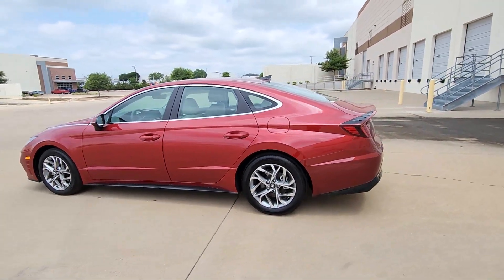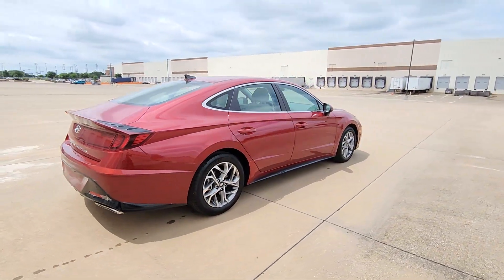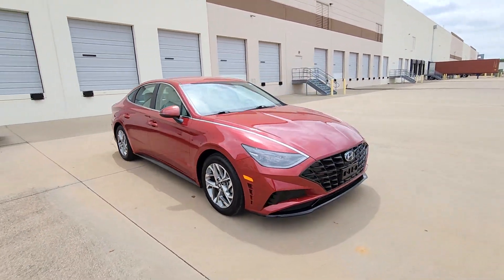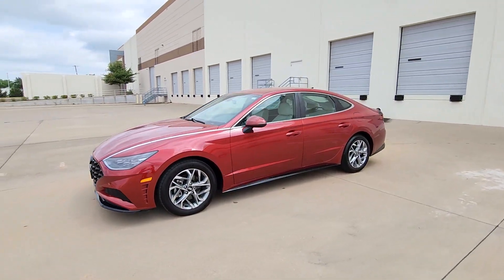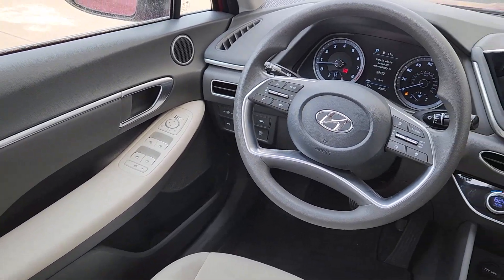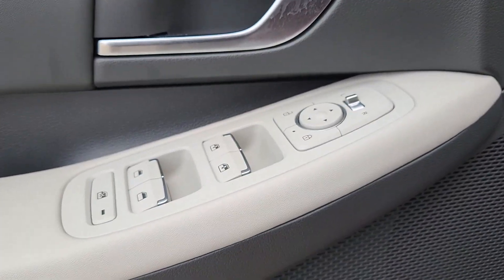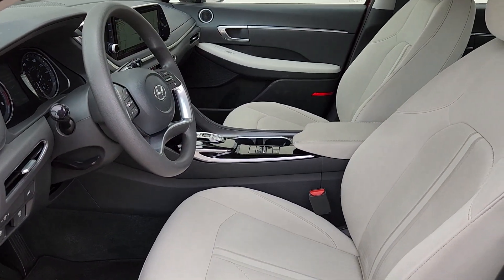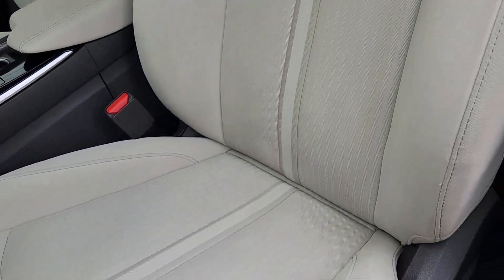2023 Hyundai Sonata SEL Arlington, Dallas, Grand Prairie, Forest Hill, Fort Worth TX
Pre-Owned 2023 Hyundai Sonata SEL available at Vandergriff Hyundai located in 1120 I-20 West, Arlington, TX, 76017. Servicing the Arlington, Dallas, Grand Prairie, Forest Hill, Fort Worth area.
Please mention the stock PA314487 when you contact the dealership for this vehicle.

Looking for your dream car? It could be the  2023  Hyundai Sonata.  Whether you're commuting or cruising country roads, this smooth and spacious Sonata makes travel a treat. Its comfortable cabin with standard touchscreen infotainment and driver assistance, along with stylish good looks make this mid-size 4-door your go-to family sedan.  These are just some of the great options this vehicle comes with: Apple Carplay®/Android Auto®, Navigation System, Keyless Entry, Sun/Moonroof, Heated Mirrors, Back-Up Camera, Satellite Radio, Power Driver Seat, Electronic Stability Control, Aluminum Wheels. Give your family the comfort they deserve when you travel in this refined, well-equipped Sonata. Come in for a fun and easy test drive. Our team will make it the best part of your day.